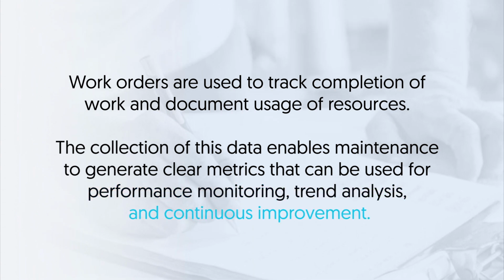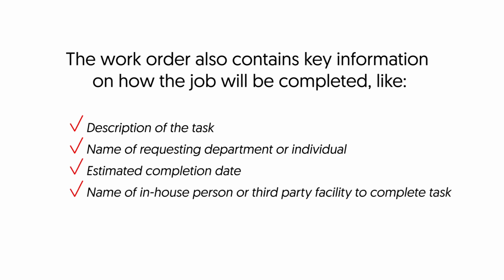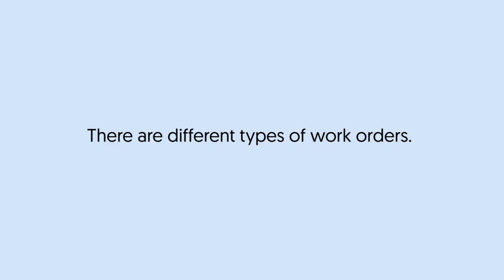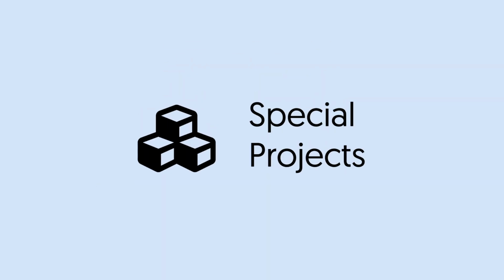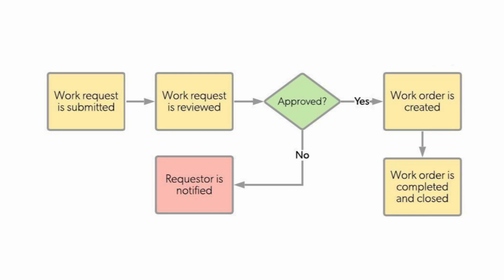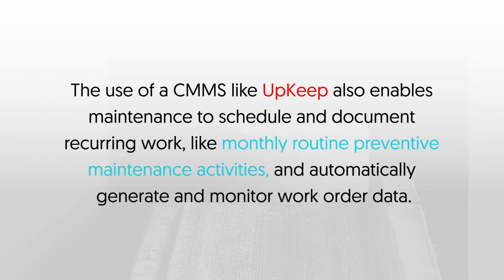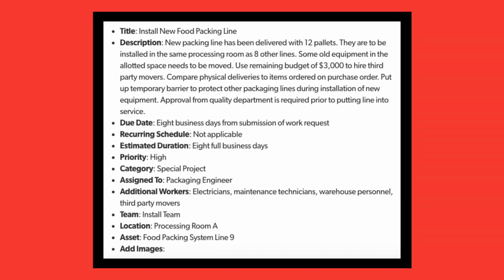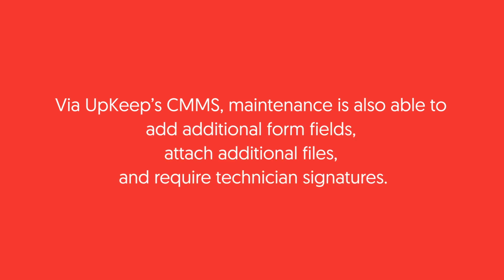What is a Work Order? by UpKeep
The work order is at the core of any CMMS, whether it is a work order for preventive maintenance, an inspection, or breakdown repair. Check out this short video for everything you need to know!